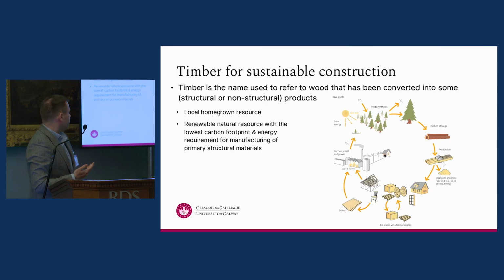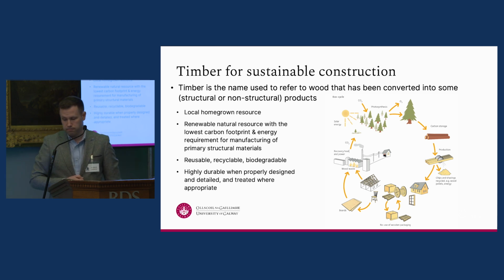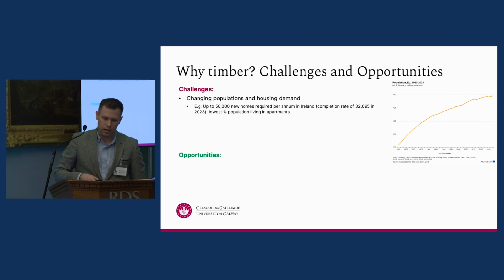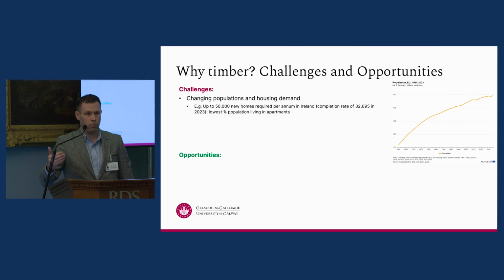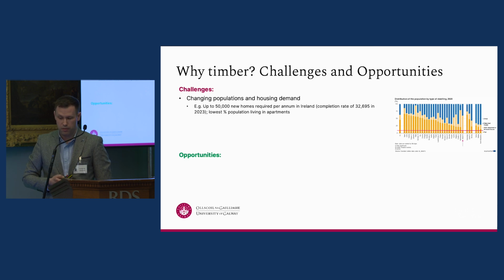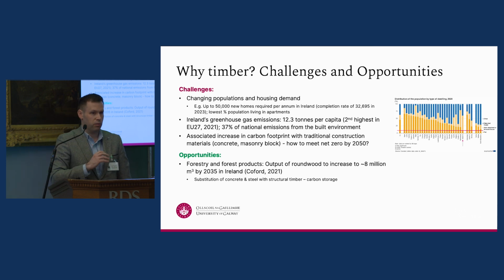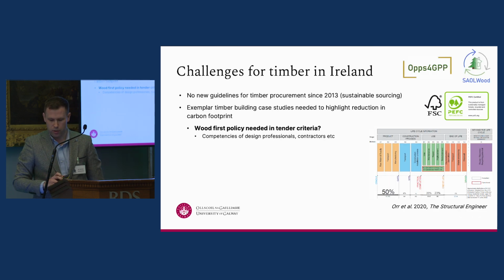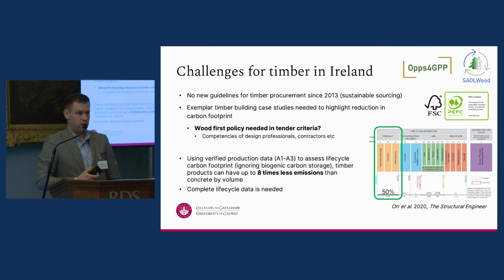Presentation paper 1 | Summit Forest Futures – Delivering Eco-system Services from Irish Forests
Forest Futures – Delivering Eco-system Services from Irish Forests.
The objective of this session is to initiate a conversation with key stakeholders and act as a catalyst for action in the forest sector.
The session will follow the following format, there will be three seven-minute presentations setting the scene for the sector as it is currently, which is followed by two separate panel discussions – one on What we can do: Current examples of good practice and learning and the second on Making it Happen: Institutional System Solutions.

Moderator: Helen Carroll, Journalist and Broadcaster
Opening Remarks: Deputy Jackie Cahill, Chairperson of the Oireachtas Joint Committee on Agriculture and the Marine

Presentation papers:
1. Dr Patrick McGetrick, University of Galway, Timber for Sustainable Construction, SAOLWood
2. Prof Aine Ni Dhubhain, Professor of Forestry, UCD, School of Agriculture and Food Science
3. Dr. Bruna L. Longo, Postdoctoral Research Associate, Department of Biological Sciences, University of Limerick

What we can do: Current examples of good practice and learning - panellists
• Henry Phillips, Consultant and Chair of the RDS Forestry Awards
• Dr John Devany, Forest Ecology and Global Change Lab, Maynooth University
• Prof Brian Tobin, Professor of Forestry, UCD, School of Agriculture and Food Science
• Tom Houlihan, Acting Head of Forestry Development Department, Forestry Specialist, Teagasc

Making it happen: Institutional System Solutions
o Marina Conway, CEO Western Forestry Co-operative Society,
o Prof Mary Ryan, Teagasc, Forest Recreation, ForOwn, WaterMARKE
o Jason Fleming - IFA, Forestry Committee Chair
o Seppi Hona, Regional Forest Inspector, Department of Agriculture, Food & the Marine

Wrap up:
• Dr Eugene Hendrick, COFORD Chair, SmartEarth Ireland

This session was part of a 2-day event that looked at issues around Biodiversity and Sustainability through an evidence based (and practical application) lens across the RDS Foundation key programme areas; Agriculture, Arts, Equestrian, Enterprise and Science & Technology, with a view to creating increased awareness, education and identification of solutions to act now.

This festival sought to address one of the key goals in our Foundation strategy; to find a common ground that allows us to harness the benefits of Irish natural resources and circular economy while leaving the world in a better state than we found it.